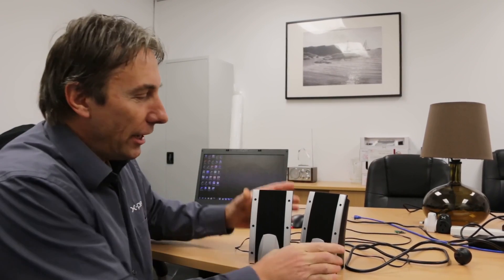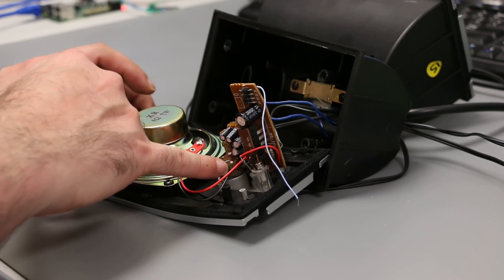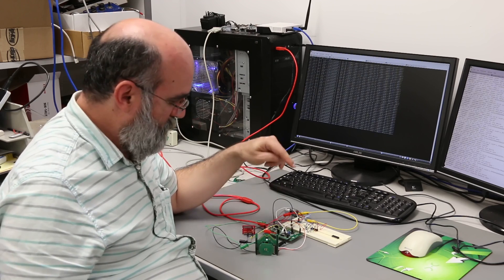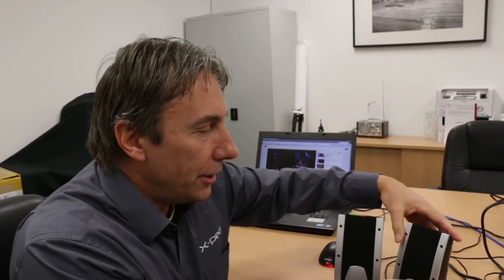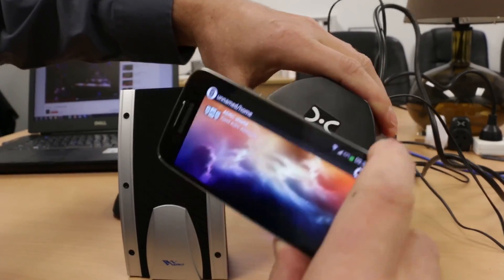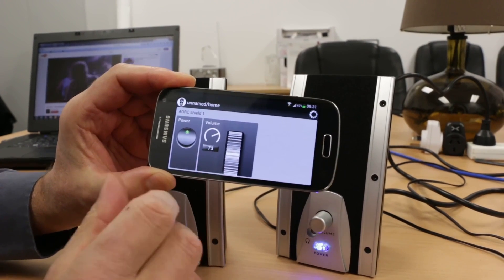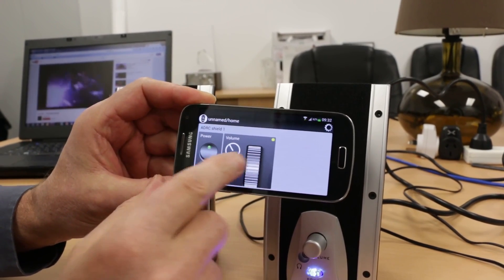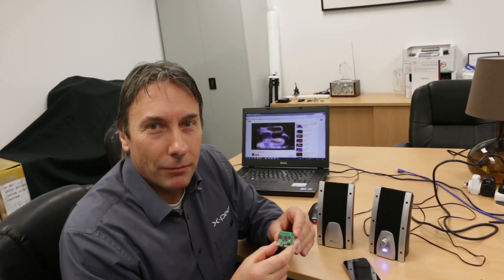ADRC speaker hack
This video shows how to hack a pair of cheap off the shelf computer speakers to make them controllable from a smartphone. We use an ADRC Shield, a commonly available microprocessor dev board and a digital potentiometer chip.

We are also in the process of making step by step instructions available as an Instructable. Let us know what you think!